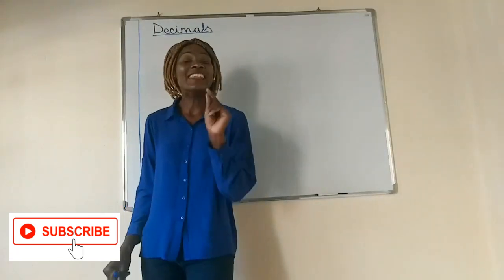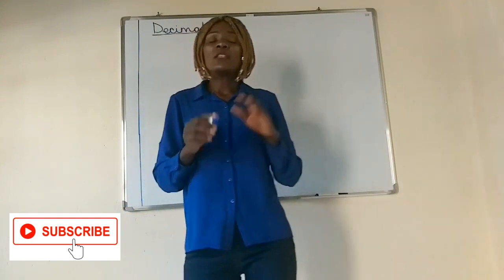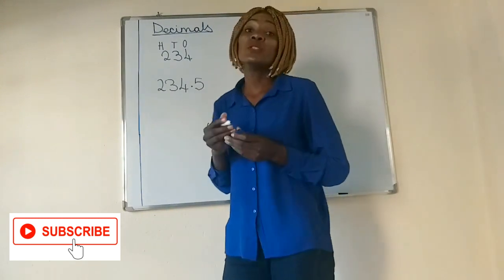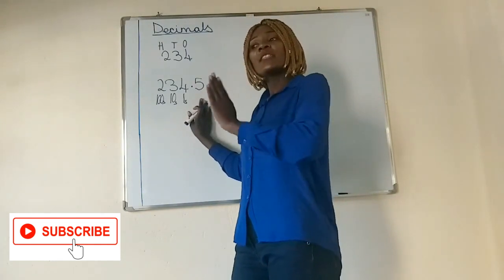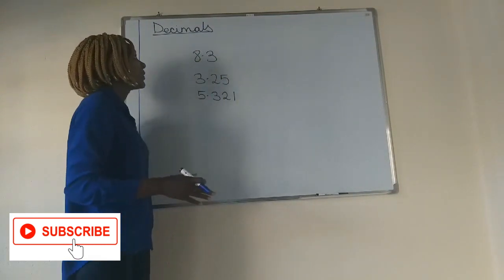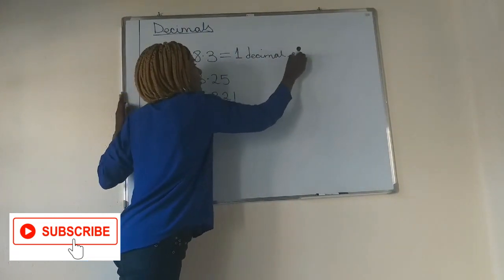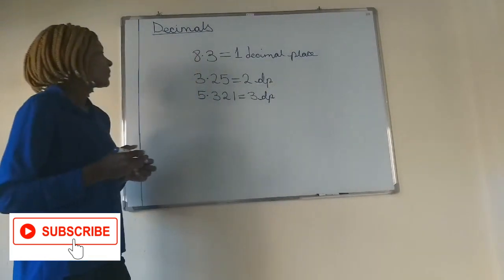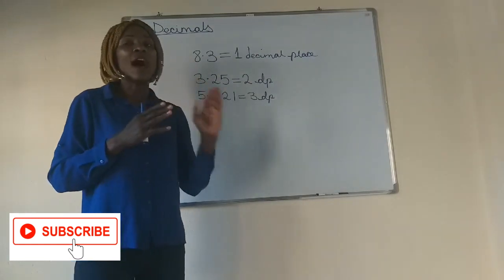Decimals Introductiontodecimals whatisadecimal addingdecimals subtractingdecimals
A decimal is a number whose whole number part and a fractional part is separated by a decimal point.
When adding or subtracting decimals we line up the decimalpoint instead of the numbers like we do usually with the place digits. Lining up the decimalplaces is the same thing as lining up the places,it make sure that all the numbers line up in places.
Remember if there is no digit in a particular number place due to the numbersnotalignedproperly,you can just put a zero to help you track the numbers.